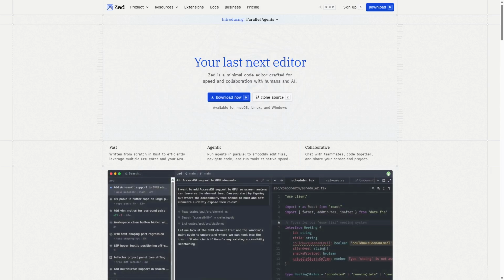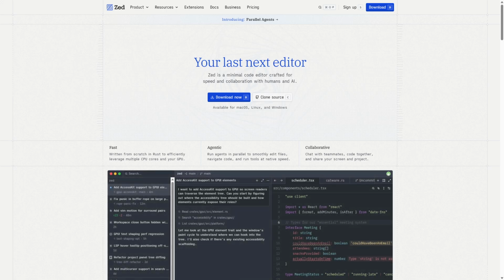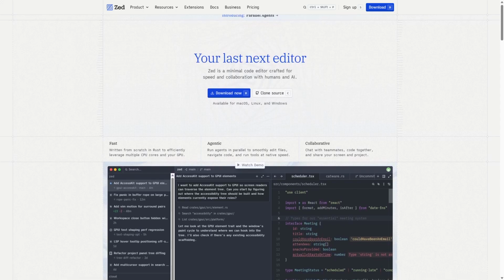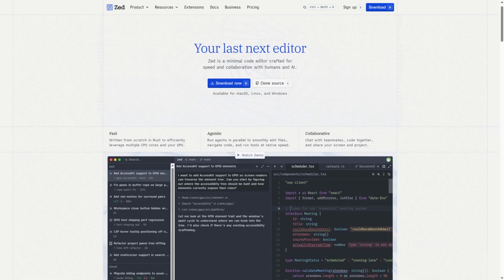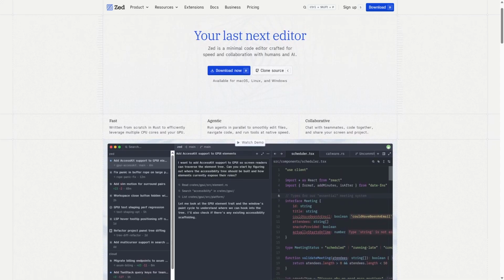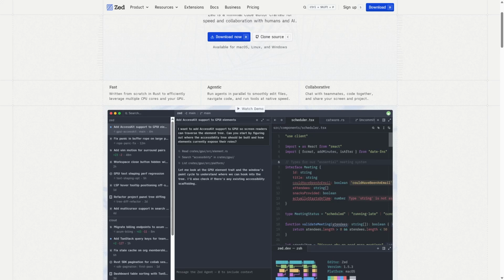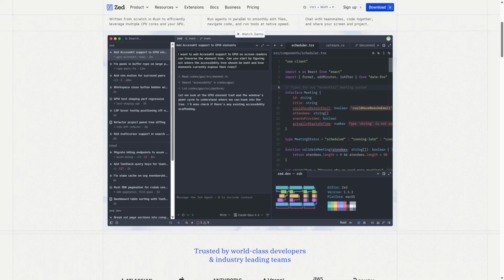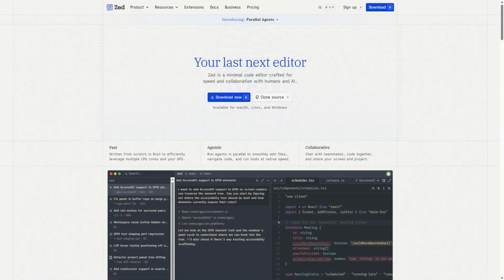Zed Editor Review Best Modern Code Editor Tested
This video teaches you everything you need to know about Zed Editor, one of the best modern code editors available today. We dive into its key features, performance, usability, and how it compares with other popular code editors. Whether you are a beginner or an experienced developer, this review will help you decide if Zed Editor suits your coding workflow. You will see live demonstrations of its interface, customization options, and speed. By the end of this video, you will have a clear understanding of why Zed Editor is gaining attention in the developer community.